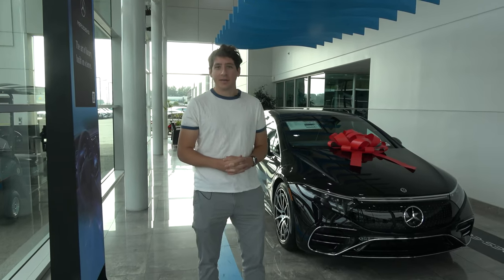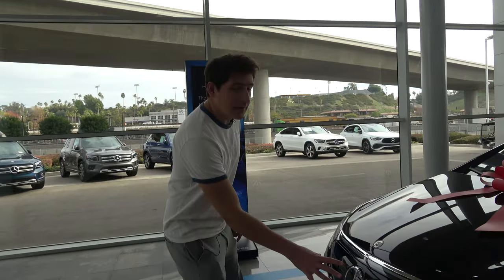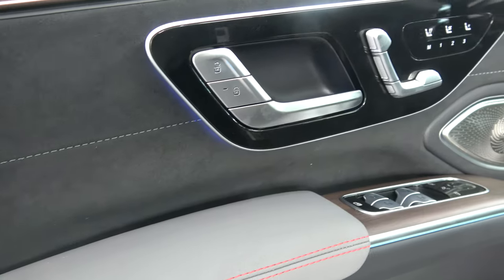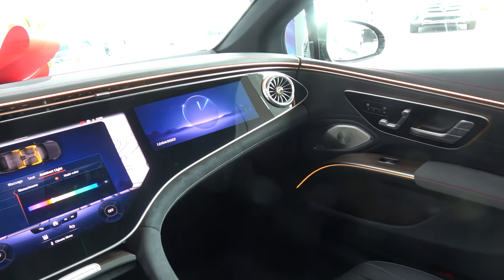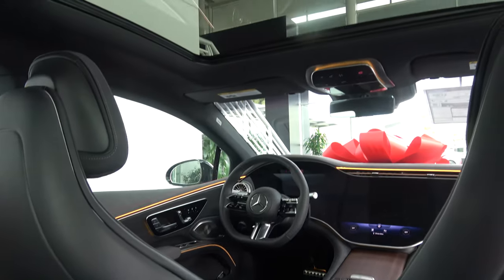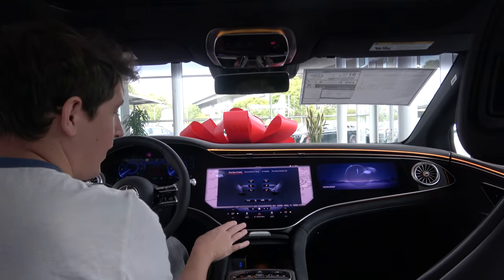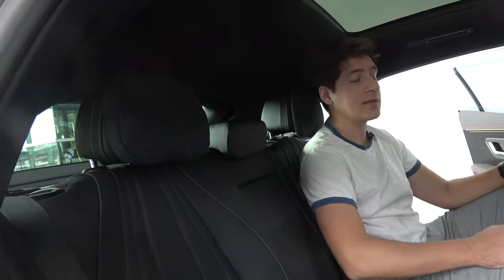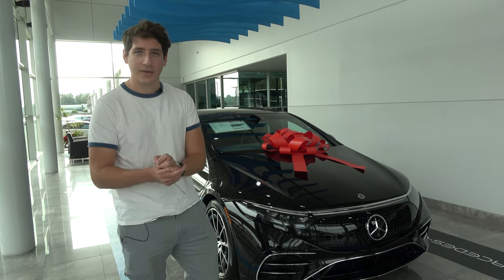2023 Mercedes EQS 580